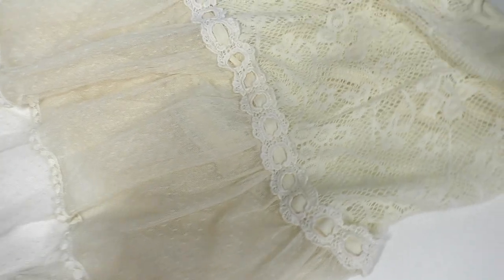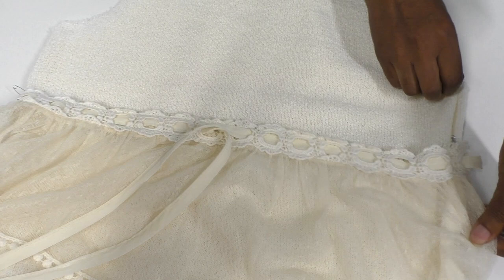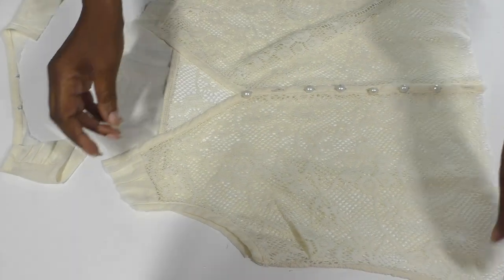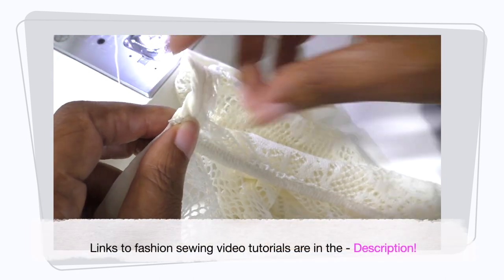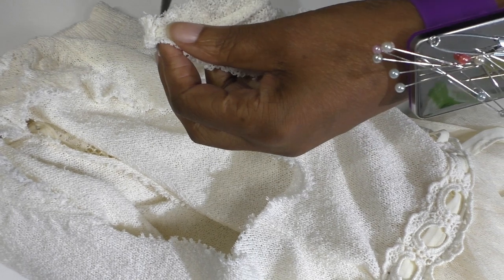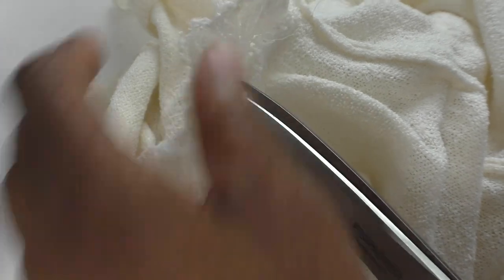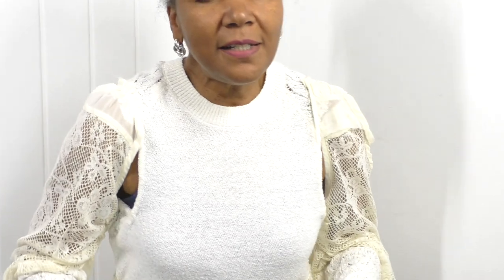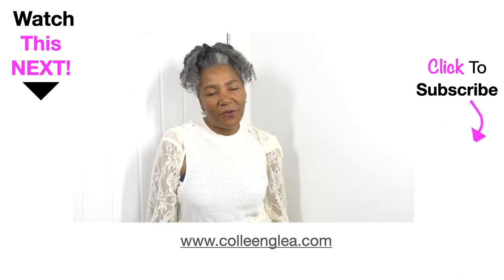Refashion your old Clothes | Jumper to a Cool Designer Top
Refashion your old Clothes | Jumper to a Cool Designer Top. Transforming a jumper using a sleeveless dress, to give the jumper a contemporary designer look. Colleen demonstrations how she cuts the dress apart to create interesting sleeves, and adds the lower section to create a peplum look the new designer top.